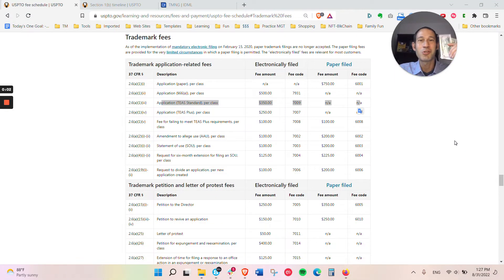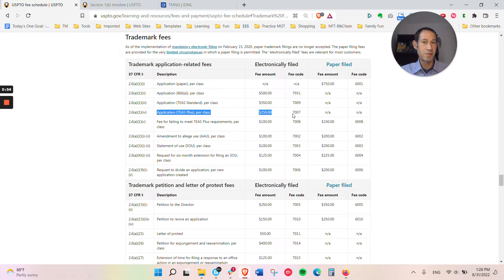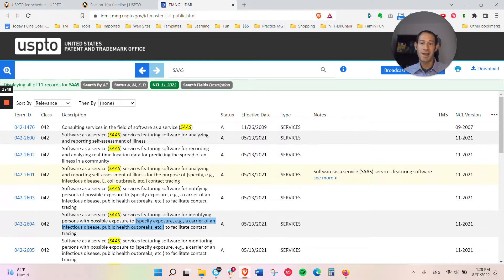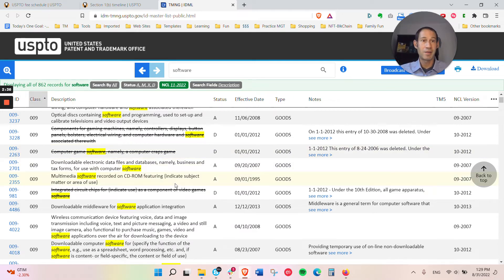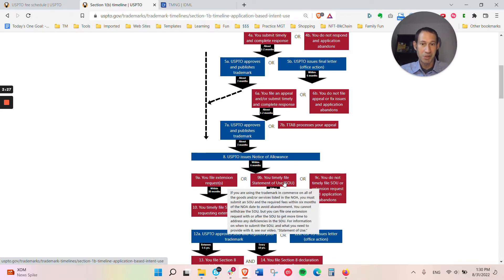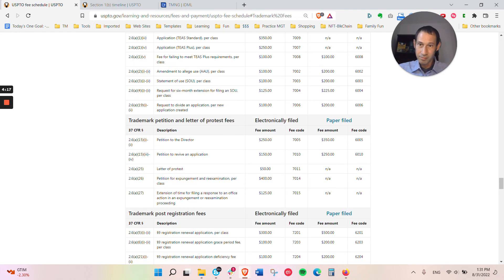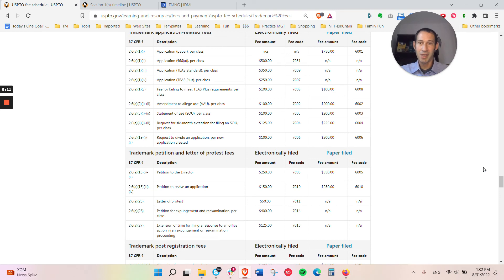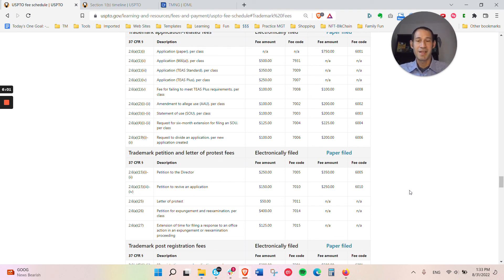How Much Does a Trademark Application Cost? *Attorney Advertising*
📕Get My Free Book IP BASICS: THE BUILDING BLOCKS FOR A SUCCESSFUL BUSINESS

About The Law Office of Jason H. Rosenblum, PLLC:
We protect our clients’ products, brands, and businesses from being ripped off, so they can focus on their skills, creativity, and business, ultimately make more money. We do this by helping our clients ID their IP – Intellectual Property.
Law Office of Jason H. Rosenblum, PLLC - Intellectually Protecting Your Property®
Attorneys & Counselors at Law
*Attorney Advertising*